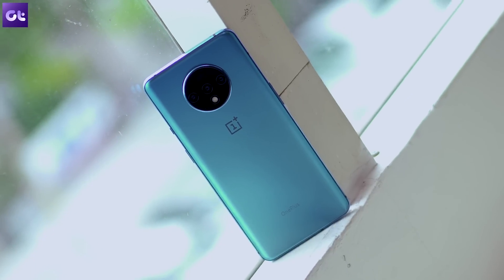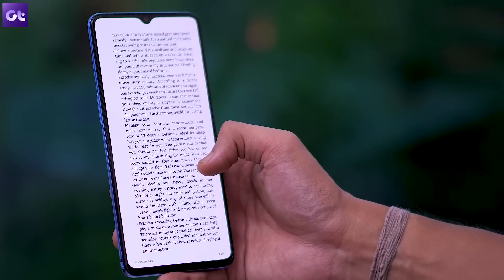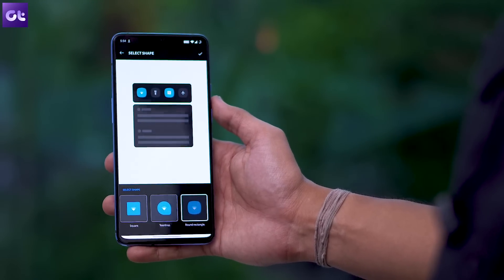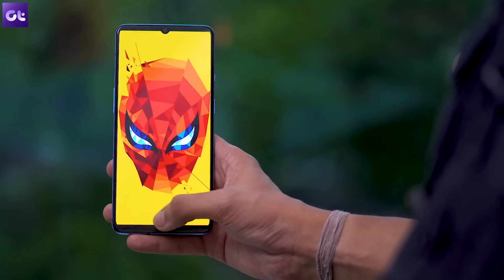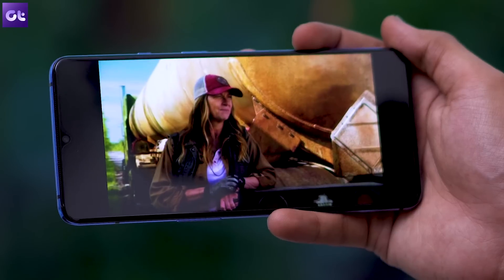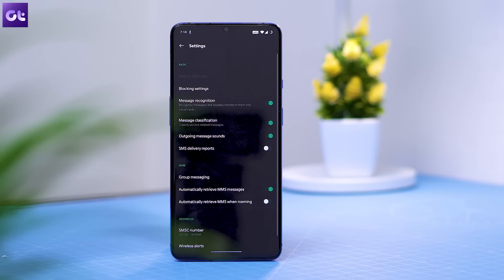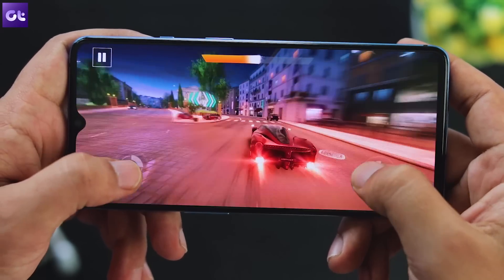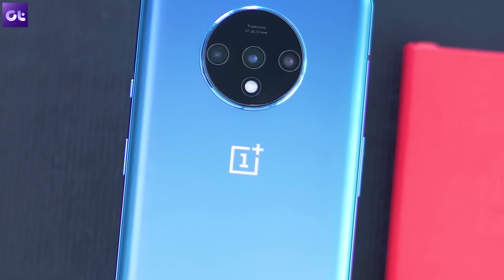Top 9 OnePlus 7T Tips & Tricks: Best Android 10, Oxygen OS Features | Guiding Tech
The OnePlus 7T is here and boy it packs in a lot of features thanks to Android 10 and Oxygen OS.

So here are some Amazing and a few hidden tips and tricks that you can use to enhance your experience.

From 90Hz refresh rate to new Chromatic reading mode shortcuts we have included all nifty hacks to help you get the best out of this smartphone, the Guiding Tech way. So check it out